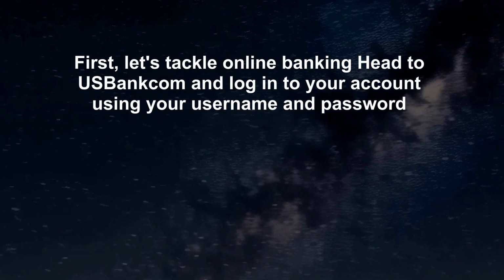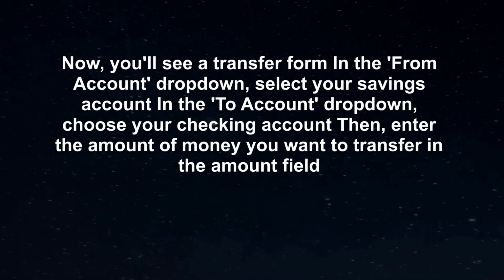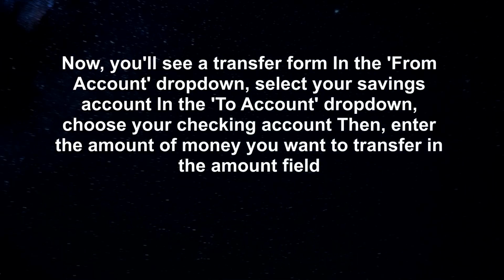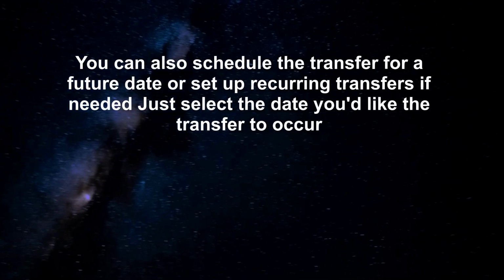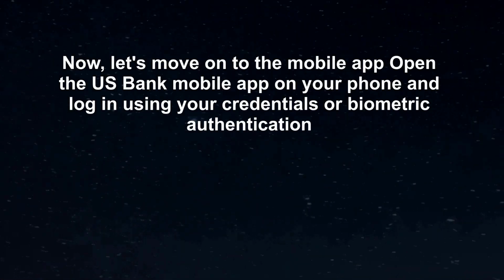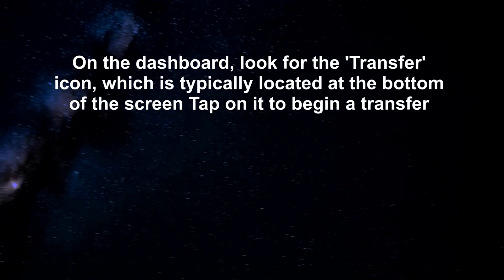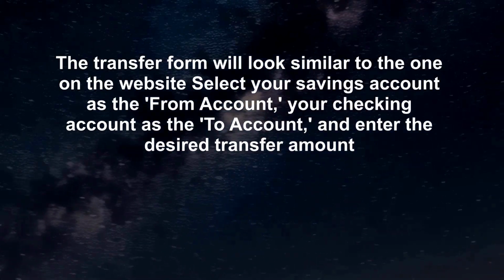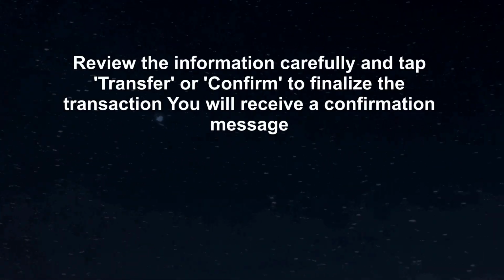HOW TO TRANSFER MONEY FROM SAVINGS TO CHECKING US BANK - Julia'sTutorials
How to Transfer Money from Savings to Checking US Bank details the process of transferring funds between savings and checking accounts at US Bank, providing step-by-step instructions for online, mobile, and in-person transfers, ensuring users can easily manage their money within the US Bank ecosystem.

00:00 Intro
00:17 Online Banking Transfer
00:48 Mobile App Transfer
01:23 In-Person Transfer